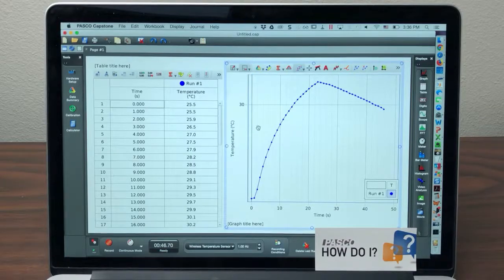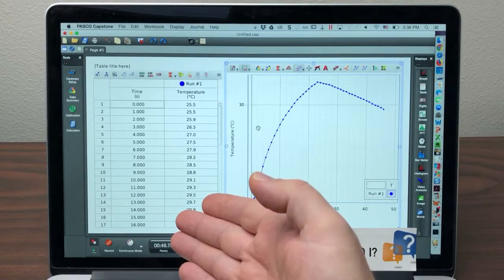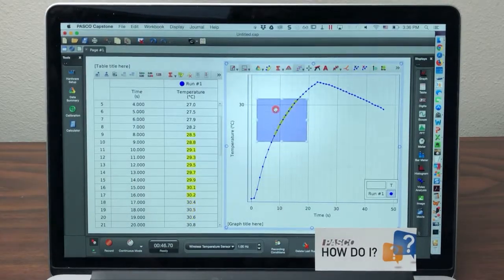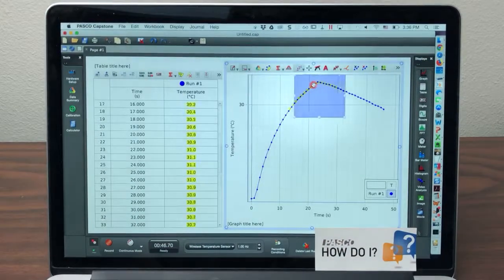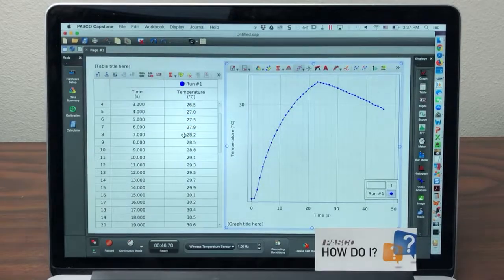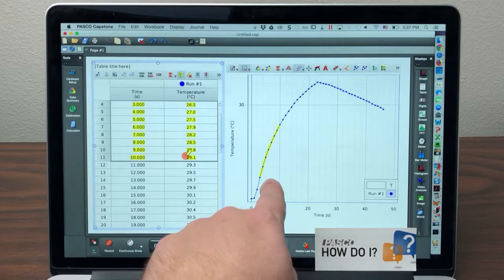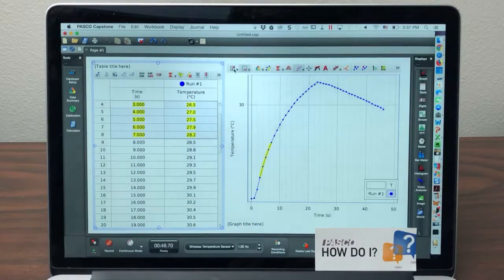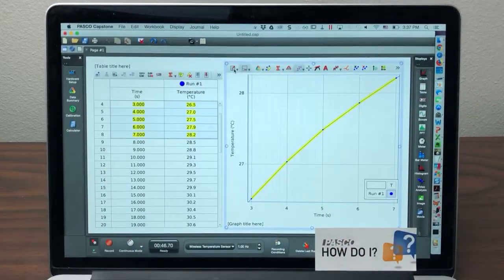Focus on the Same Data Points in a Table and a Graph (Capstone)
How do I highlight the same range of data points in a table and corresponding graph in PASCO Capstone?